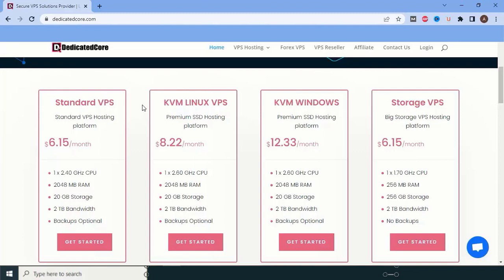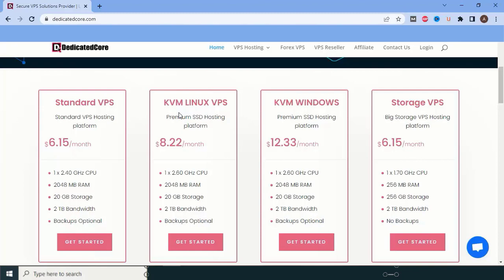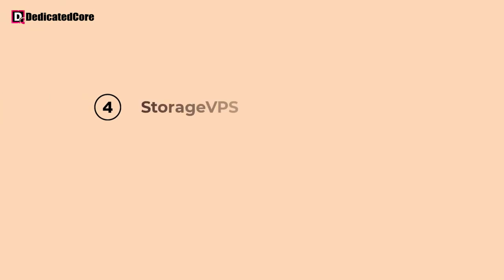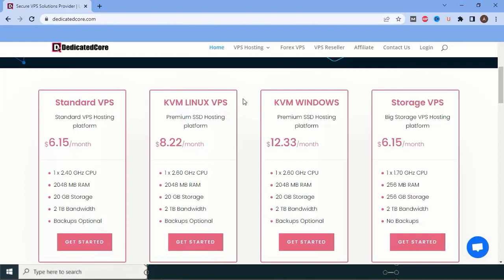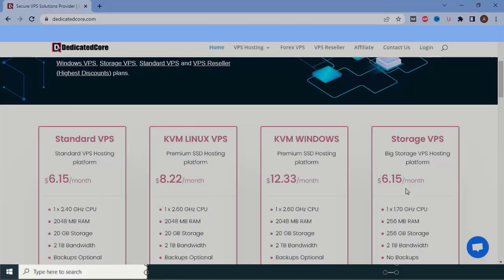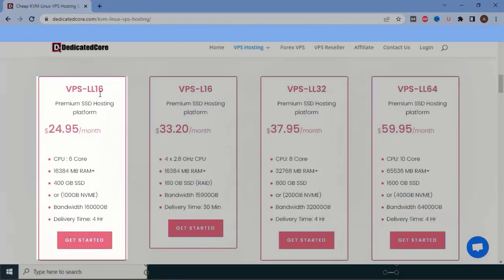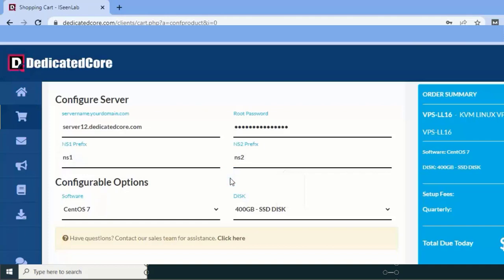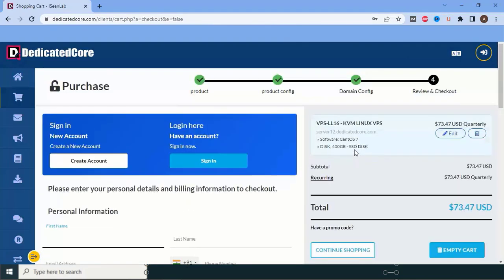How To Choose a Perfect VPS? | Which one is Best VPS Hosting?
In This video, we are going to learn about how to choose a perfect vps? We are also going to know which right vps for you. While purchasing a vps you get confused in selecting a standard vps, KVM Linux vps, or Windows vps Which is the best vps hosting for you? Ans how to buy right vps?

We provide detailed information about how to place an order and how to purchase the best vps hosting from a DedicatedCore. We explain the four types of vps in this video. Purchasing a perfect vps is a very difficult task.

So watch this video till the end and know about which vps is best, how to choose the best vps, and how to buy a vps?